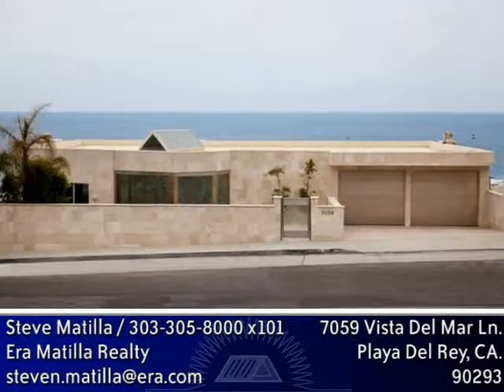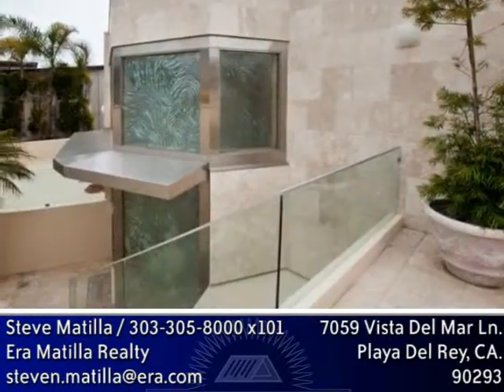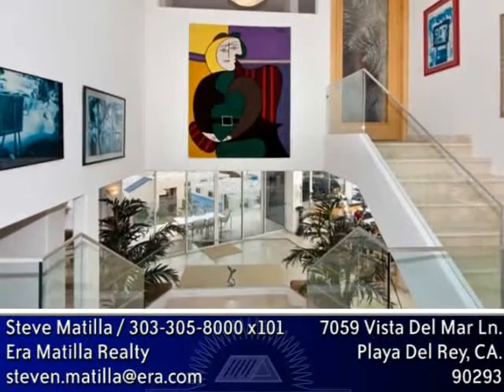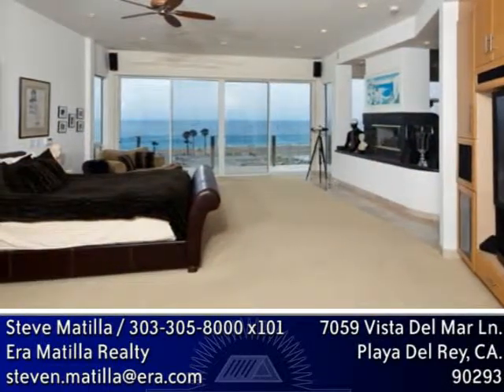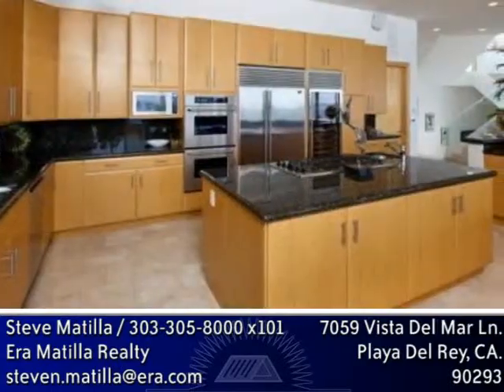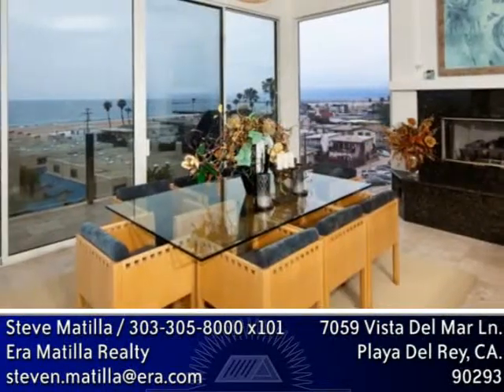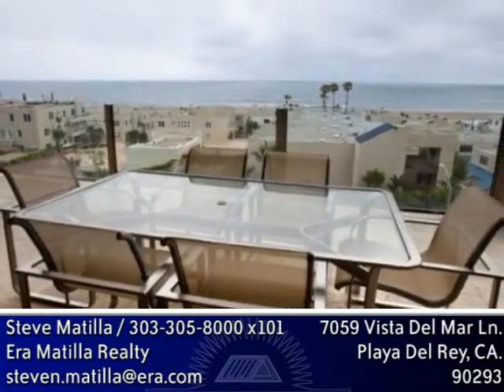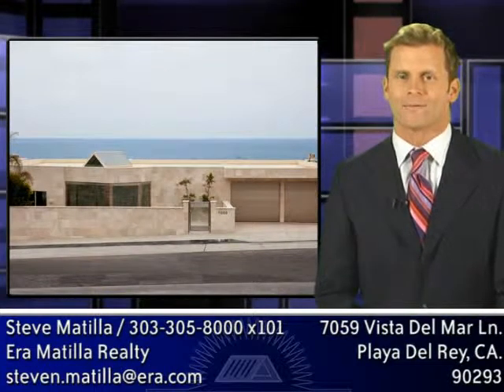Home For Sale in Playa Del Rey, CA. $4,450,000 - Webcast City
Contemporary design and architectural sophistication accentuate this exceptional, custom built, beach home. Mesmerizing scenic beauty of coastline views, from Malibu to Catalina Island, are yours to enjoy from every level, and room, in the house.

Using travertine stone and stainless steel for a maintenance free environment this impressive 7,500 sq.ft
residence features floor to ceiling walls of glass on all three levels, a skylighted entry foyer with 15 foot ceilings, 12 foot ceilings on each floor, a dramatic split "Y" staircase that descends to a magnificient great room, three large outdoor decks, extra large guest bedrooms and a top floor "spa-like" master bedroom retreat embellished with a custom fireplace and private office.

There are 3,000 square feet of outdoor entertainment decks, providing you with over 10,000 sq.ft of usable space for enjoying the fabulous views. This deft design clearly seperates this property from the competition.

It is Ultra luxurious, but was contructed to keep maintenance costs low, with abundant natural light and spaciousness on each level complimenting the unobstructed views

Ocean breezes, spectacular sunsets, the sound of crashing waves, the scent of salt air and a drop dead panorama creates an ambiance that will blow away your family and friends as you entertain them in this showcase home.

Centrally located to all that the westside of Los Angeles has to offer this pride of ownership home offers the ultimate in Southern California beach lifestyle.

Come and see for yourself how unique 7059 Vista Del Mar Lane, in Playa Del Rey, really is. You won't be disappointed.